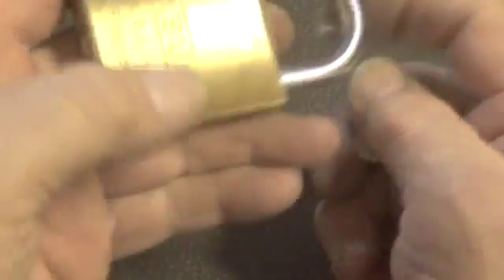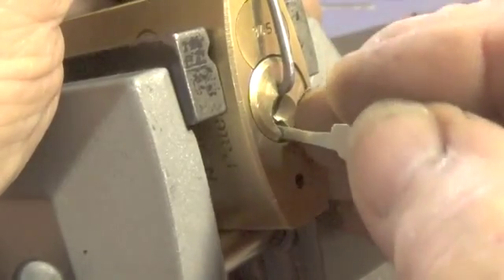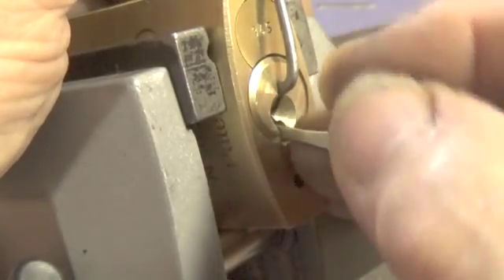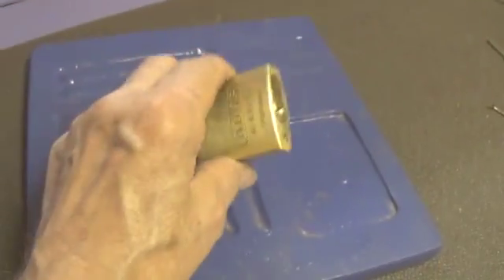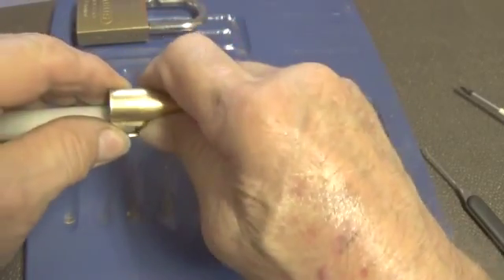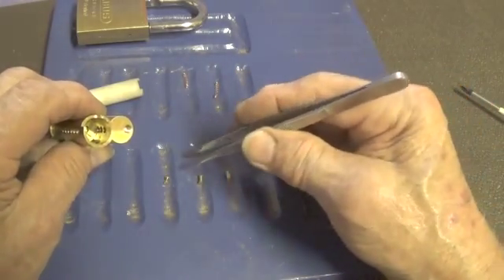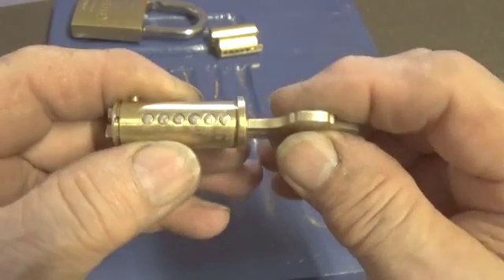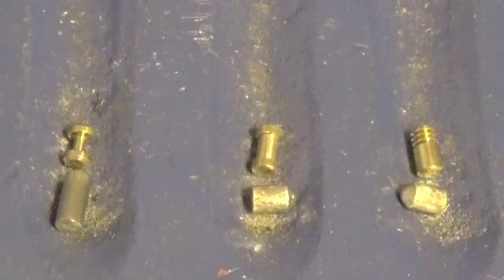(258) Abus Padlock w/ Schlage Keyway SPP'D and Gutted from JD